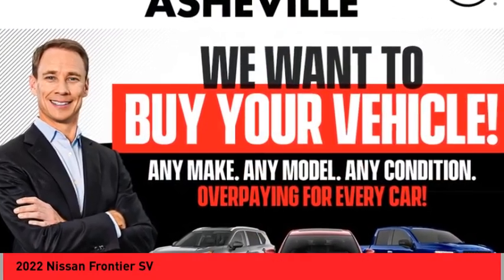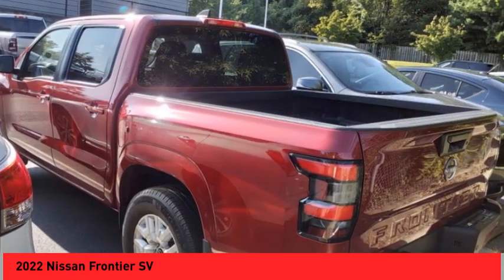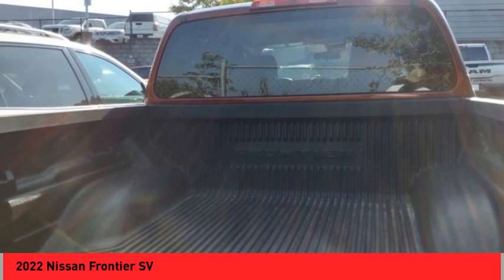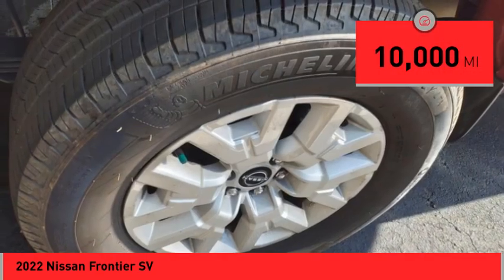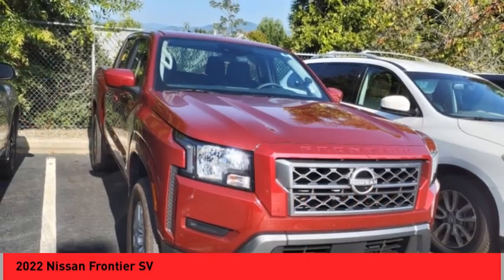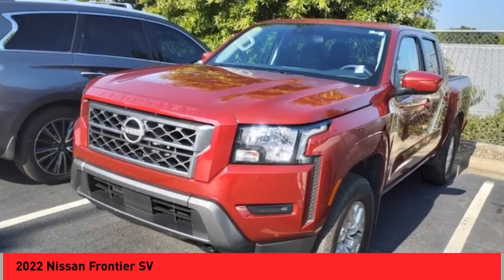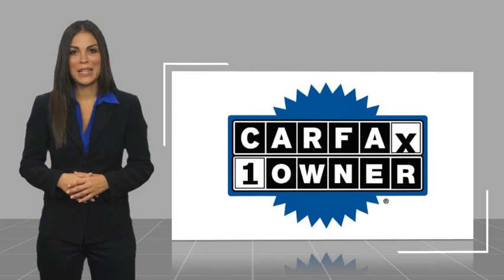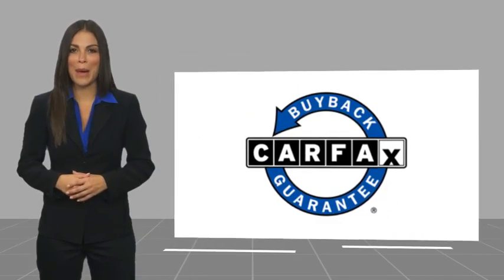2022 Nissan Frontier Asheville NC RN670826A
2022 Nissan Frontier SV

Recent Arrival! CARFAX One-Owner. 2022 Nissan Frontier SV Cardinal Red Tricoat **Available at Fred Anderson Nissan of Asheville. Call us today at **, *Still Under Factory Warranty**, * FREE OIL CHANGES!, LOCALLY OWNED AND SERVICED!, FULLY SERVICED!, Dual Climate Control, Aux Audio Input, Alloy Wheels, Power Driver Seat, Bluetooth, Android Auto, Apple Carplay, Keyless Entry, Back Up Camera.br4WD 9-Speed Automatic 3.8L DI DOHC 24V V6 Odometer is 30072 miles below market average!brbrQualifying Non-Certified Used Nissans bought here and serviced at a FAMILY STORE receive our FULL ANDERSON FAMILY PLAN at NO COST to YOU! Our full family plan includes: 3-Day Vehicle Exchange*Lifetime Oil Changes*Lifetime Service Loaners (with $300+ Service)*Lifetime Car Washes(with Service)*MUCH MORE! (Value exceeds $1,000 in first years of ownership) Call us at , go or visit us at Fred Anderson Nissan of Asheville - 629 Brevard Rd Asheville, NC 28806 to learn more! Our # 1 goal is to help you find the vehicle you love at a price you can afford wrapped in a deal you don't want to walk away from. All prices exclude tax, tag, license, title, and registration for your state; NC inspection (up to $30 on used vehicles), and admin ($699) fees. All vehicle internet pricing is subject to change and requires standard financing through NMAC. From time to time in the transfer of data on the internet there are errors, the dealer is not responsible for errors in advertised price. See dealer for complete details.brbrWelcome to Fred Anderson Nissan of Asheville - We're so happy you're here! Whether you stopped by because you are looking for a reliable, honest Nissan dealership in NC, or you're just browsing for your next dream car, we are ready and willing to do whatever we can to help make your experience a truly exceptional one. We typically stock over 300 new and 100 used vehicles DAILY and work with over several different banks to help ensu